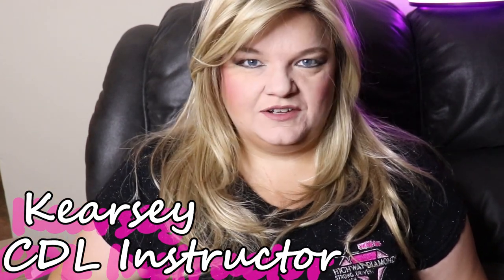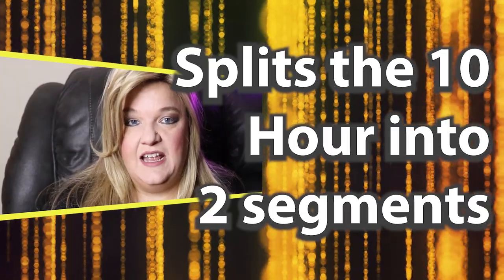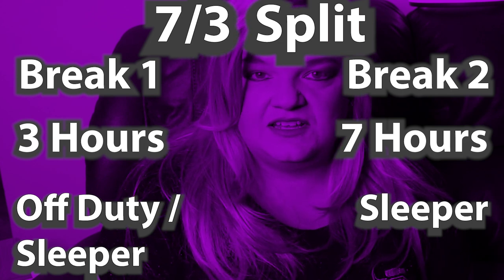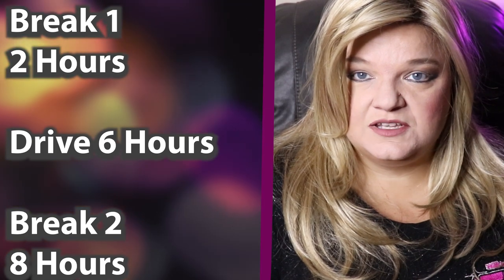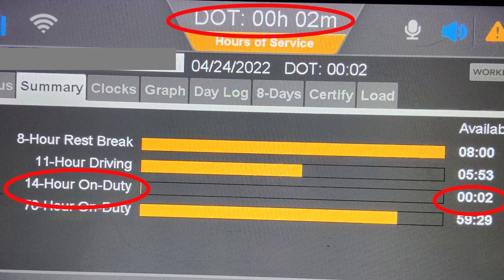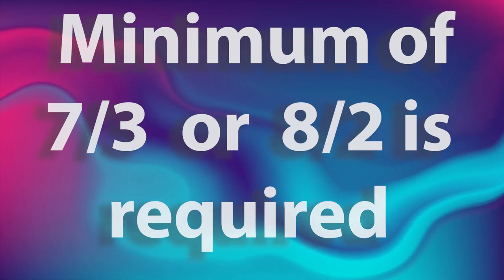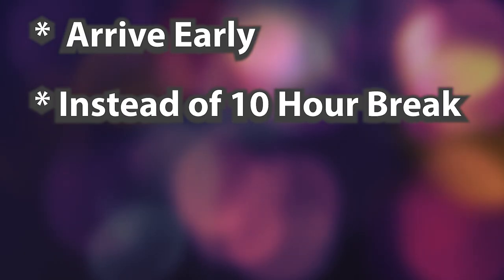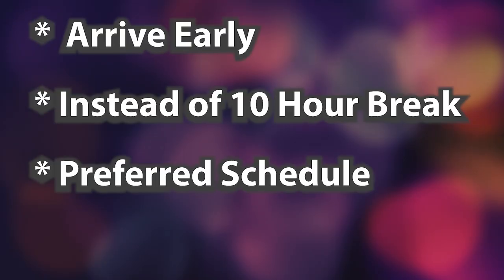Split Sleeper Berth Explained with Examples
Split Sleeper Berth Explained 2022 with Examples gives examples of split sleeper berth rules with Qualcomm video explanations.

Hoodies, Hats, Coffee mugs, and more!

ALL Channel Proceeds from Nov & Dec 2021 will be donated to St. Jude Hospital

Watch & share the videos for the Ads

FREE CDL SCHOOL:

If you are interested in FREE CDL School at Prime,

MY GEAR:

My Blue Parrot Headset

Rand McNally Deluxe Motor Carrier's Atlas

Rand McNally 740 Intelliroute GPS

Dyson V7 Hand held Vacuum

Feline Pine Kitty Litter

Walden Farms Fat Free, Sugar Free, Calorie Free Syrups